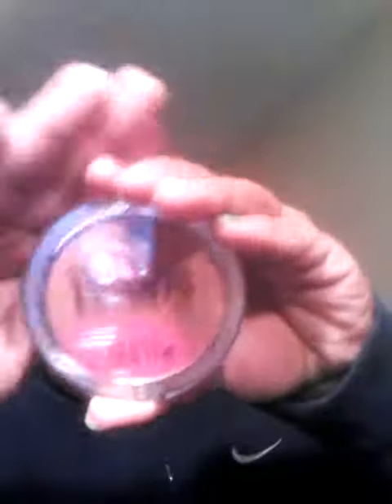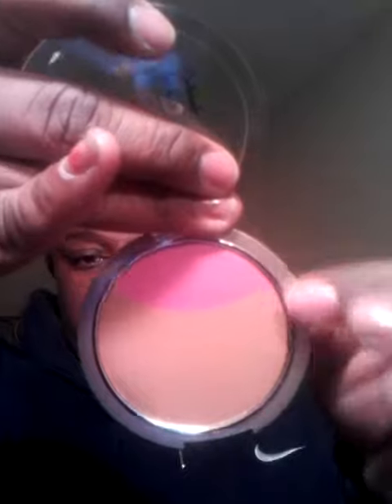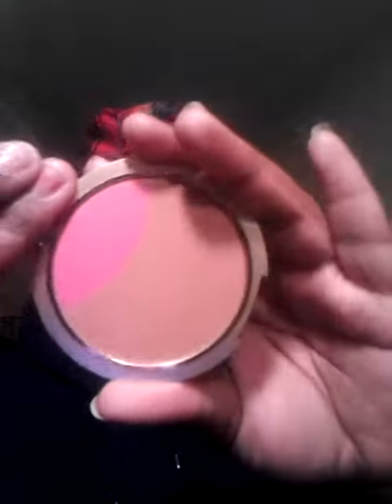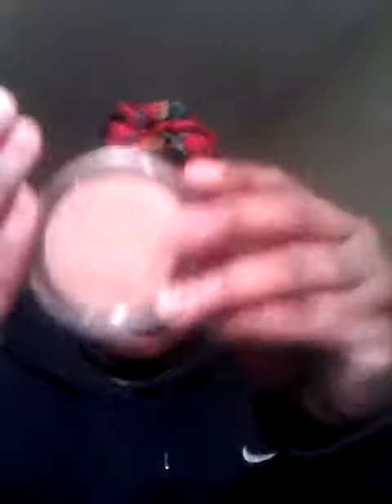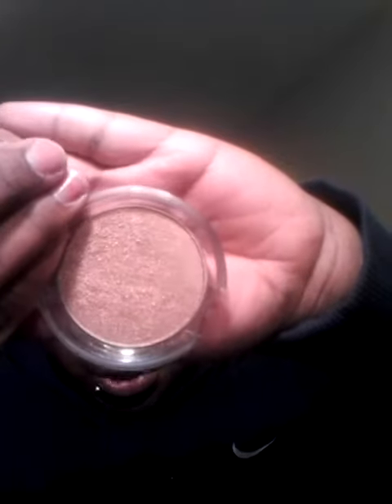Milani Sunset Duo Review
Milani Sunset Duo